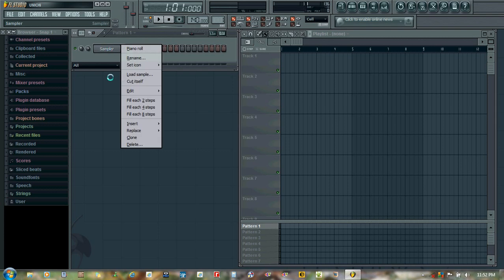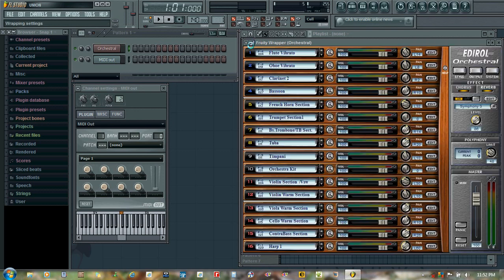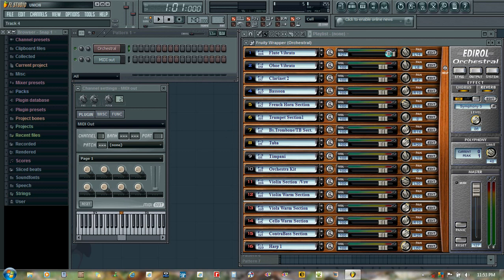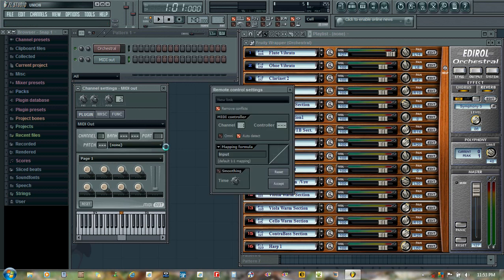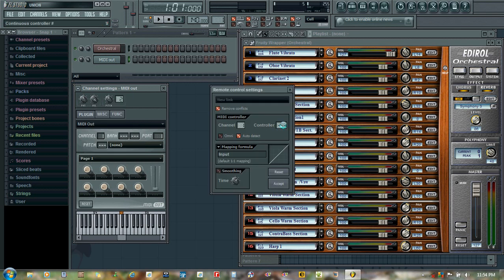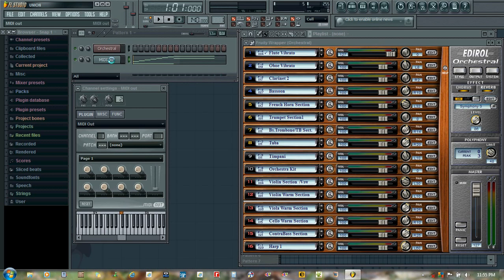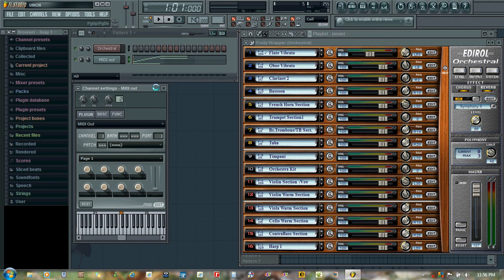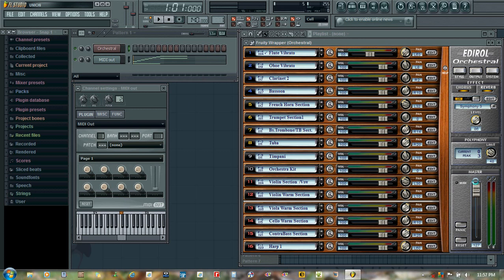Edirol Orchestral Tutorial for FL Studio ( Part 1 )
As we can see , for any composition , increase and decrease of volume of an instrument forms an important part, I have focussed on volume automation in this tutorial.  There's a little time lag in the performance. You'll see the volume knob and panning knob moving slowly- this is because of two recording operations happening simultaneously- camstudio recording , as well as FL Studio recording in the application. This went very high on my cpu.
     Watch out for my next tutorials. I am going to cover the whole aspect of  using Edirol Orchestral in FL Studio- patch changes, tweaking more parameters of an instrument , using MIDI OUT plugin more effectively etc.
      I thank God for helping me to prepare this tutorial for you.